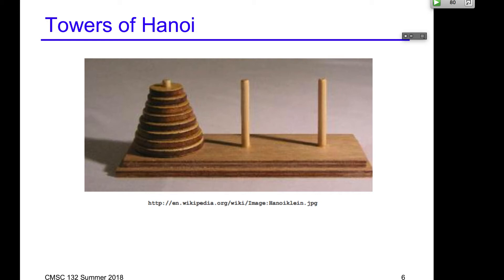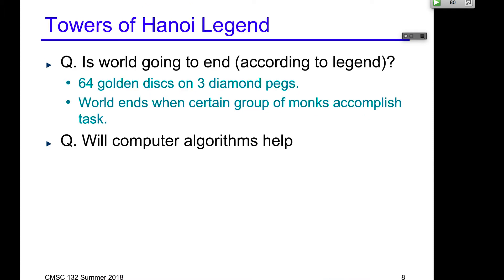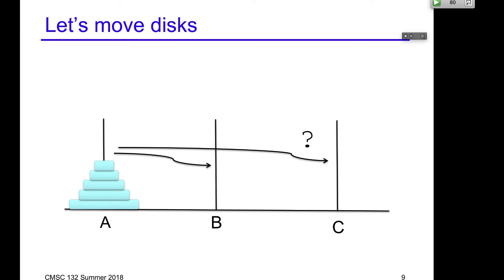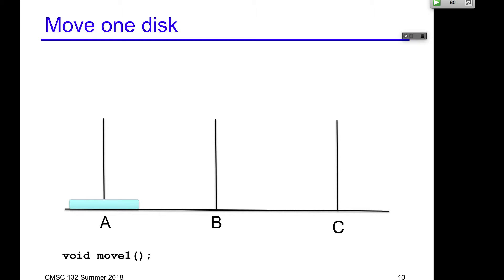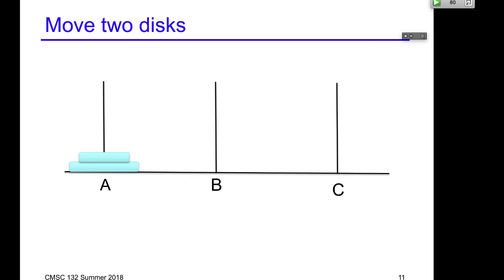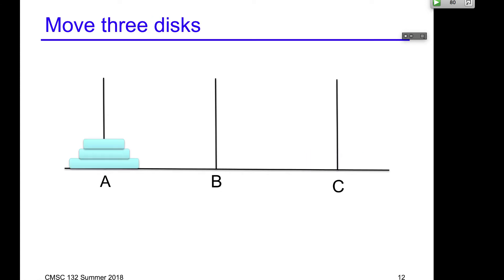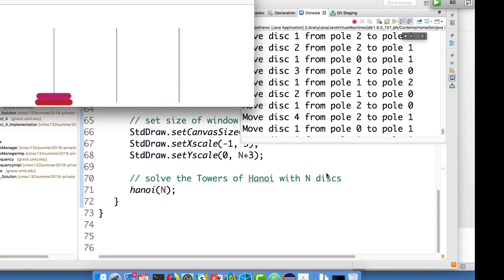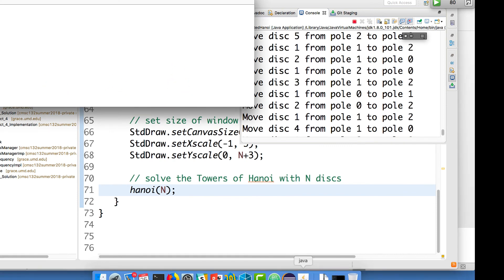Java Recursion: Tower of Hanoi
This video explains the Tower of Hanoi problem, and its recursive implementation in Java